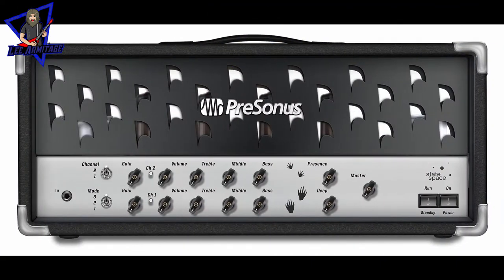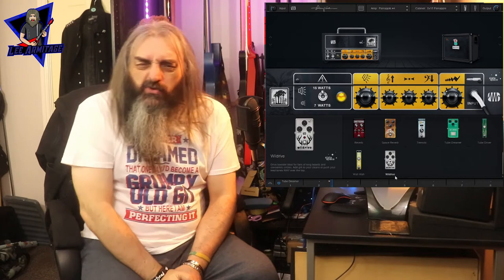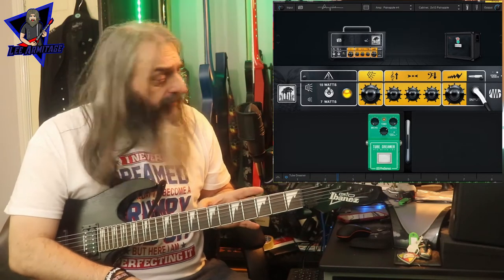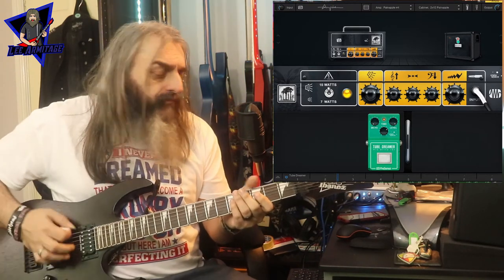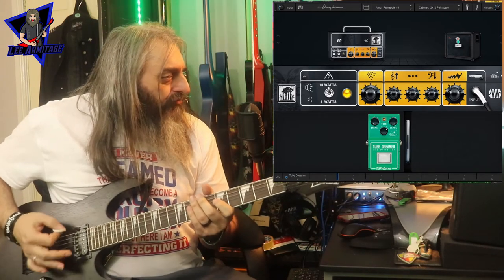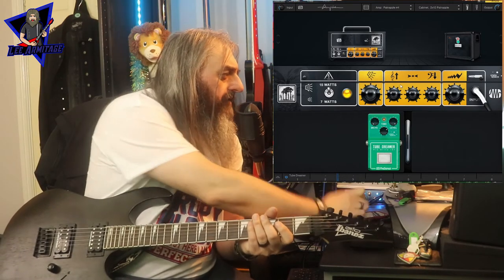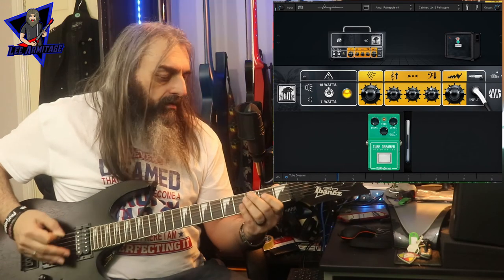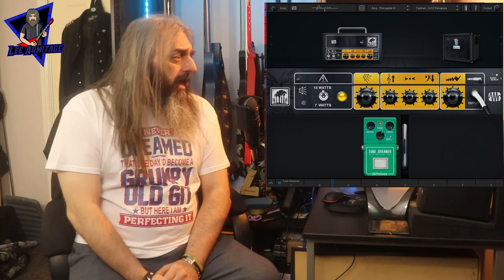Presonus Ampire High Density Pack Pineapple #4 Demo and Review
Alright folks today we take a look at the Presonus Ampire High Density Pack Pineapple #4

** Presonus Ampire High Density Pack Pineapple #4 **
00:00 Intro
03:13 In a mix
04:27 Walk through
05:23 Sound clips
15:42 final thoughts
17:00 Self Promotion